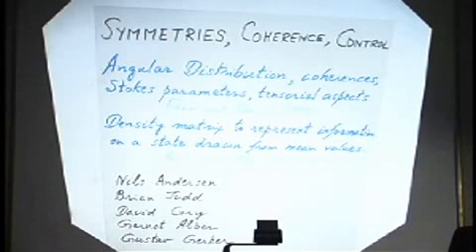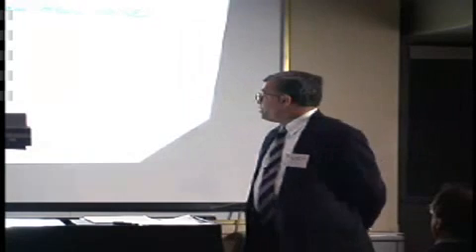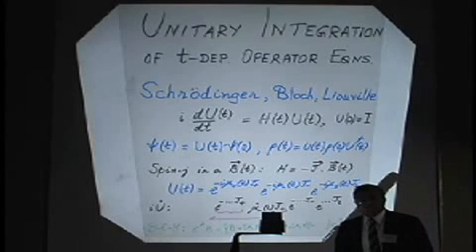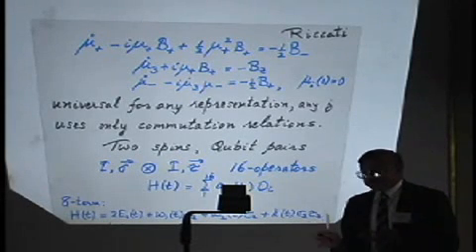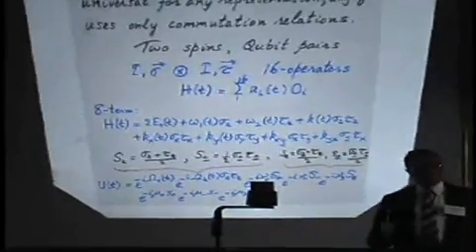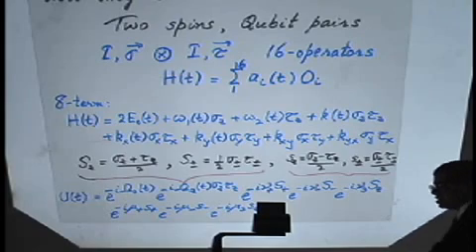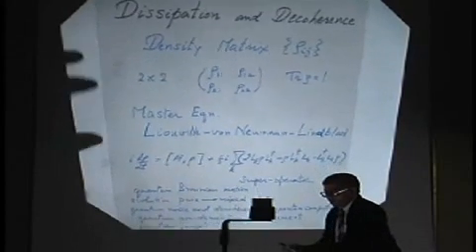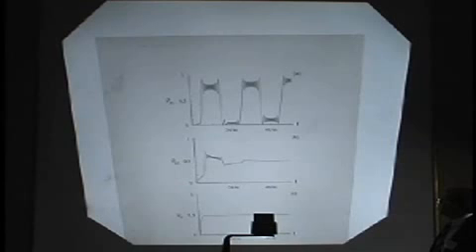Ravi Rau (Chair), "Introduction to Session V: Symmetries, Coherence, and Control"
Ravi Rau (LSU),during FANO Memorial Symposium, "Resonances and Reflections:  Profiles of Ugo Fano's Physics and Its Influences", held July 24, 2002 at The Institute for Theoretical, Atomic and Molecular and Optical Physics, Harvard-Smithsonian Center for Astrophysics, Cambridge, Massachusetts.
© Harvard University and Ravi Rau. The text and images on ITAMP's YouTube channel are intended for public access and educational use. This material is owned or held by the President and Fellows of Harvard College. It is being provided solely for the purpose of teaching or individual research or enrichment. Any other use, including commercial reuse, mounting on other systems, or other forms of redistribution requires permission.